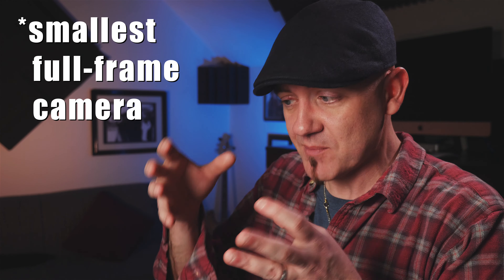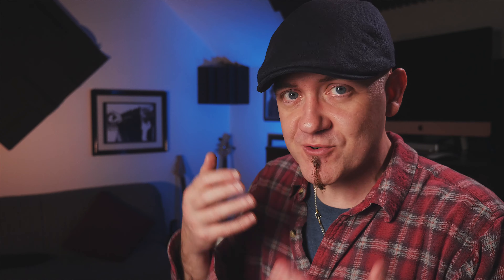Canon EOS RP! Should you buy it?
Hugh Brownstone's Video on the EOS RP!

Greetings fellow human! In this video we discuss the Canon EOS RP and try to determine if they will be any good and who should buy one!

Practice makes permanent! Make cool stuff! Continue being awesome!